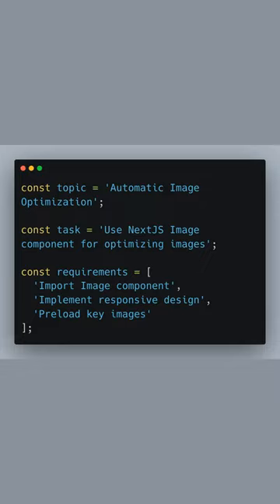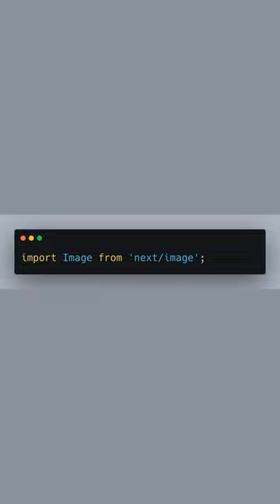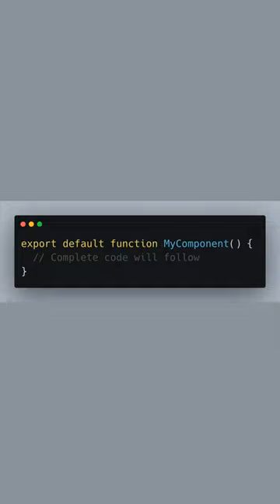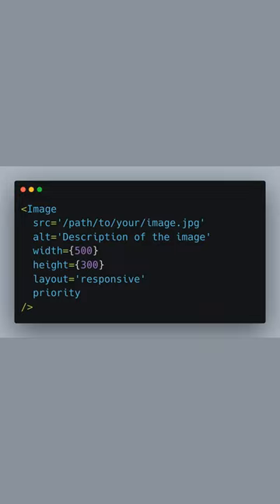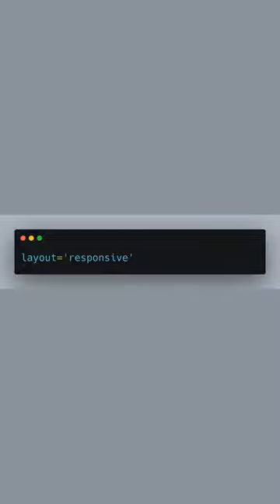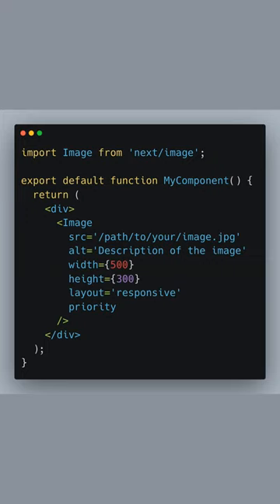Boost Your Site with NextJS Image Opt!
Unlock the power of automatic image optimization with NextJS ⬇️

- Start with NextJS
- Use the Image Component